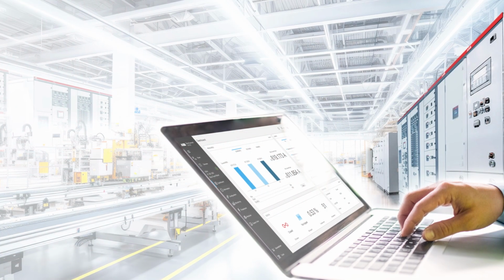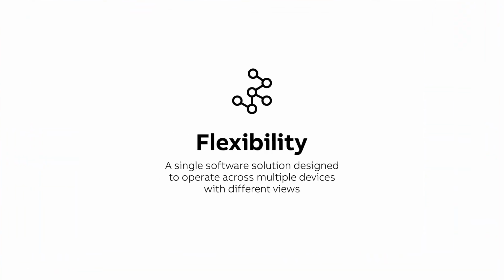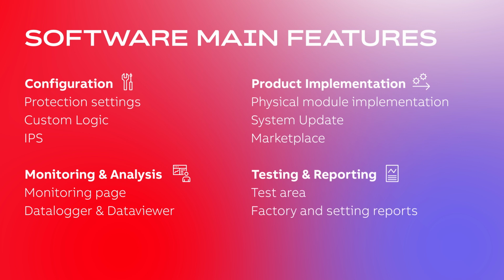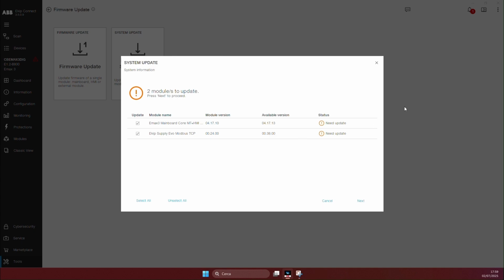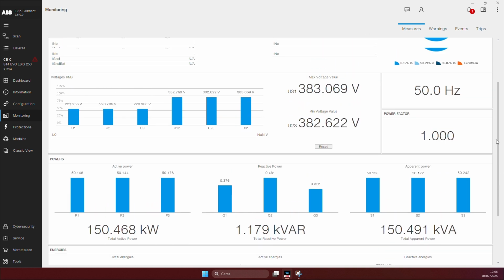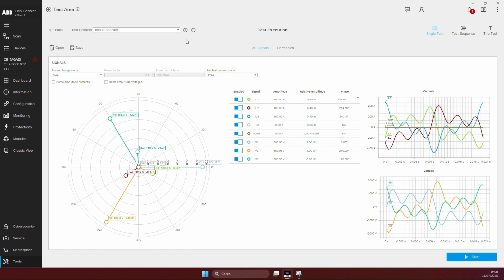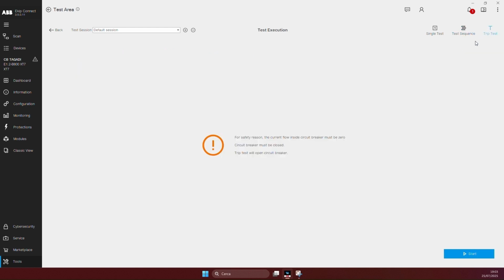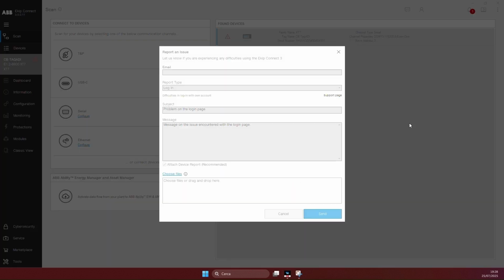Ekip Connect: Configure & Commission Low Voltage Devices (Short Version)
Explore how Ekip Connect software enables PC-based configuration and commissioning of low voltage devices. Manage power supply, analyze electrical data, and implement protection, maintenance, and testing plans - all in one platform.

00:00 Introduction
01:33 SOFTWARE MAIN FEATURES
01:49 CONFIGURATION - CUSTOM LOGIC
02:19 PRODUCT IMPLEMENTATION - SYSTEM UPDATE
03:00 MONITORING & ANALYSIS - MONITORING PAGE
03:50 TESTING & REPORTING - TEST AREA
04:55 FEEDBACK AND ISSUE REPORTS